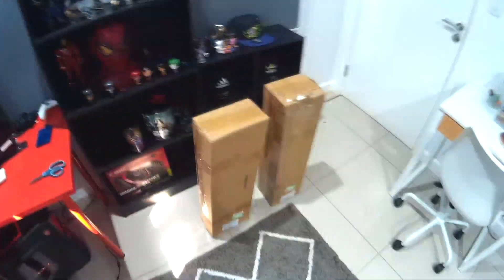NEW GAMING/STUDIO SETUP!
Hey guys,